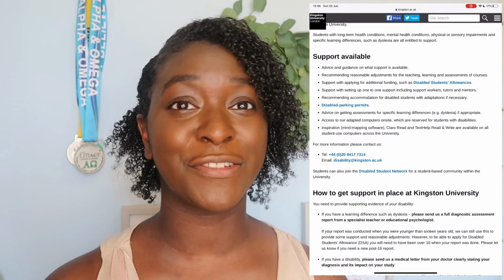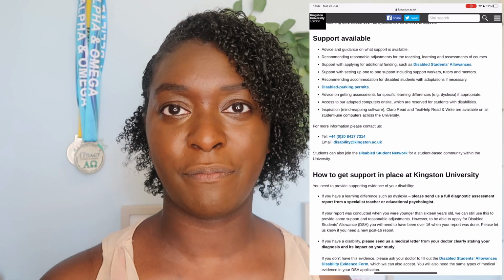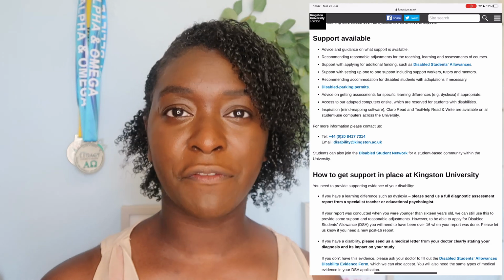Being a university Student with a Learning Disability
Hey Dreamers!

Today’s video will be about what it was like being a student midwife with dyslexia!

I hope y'all are keeping safe!

Louisa x